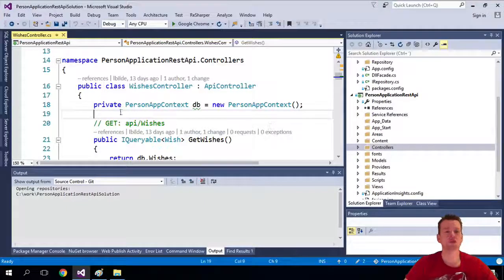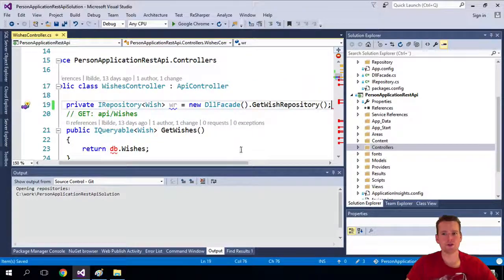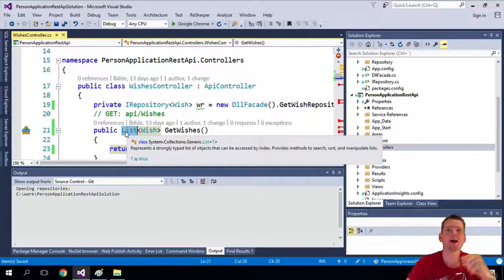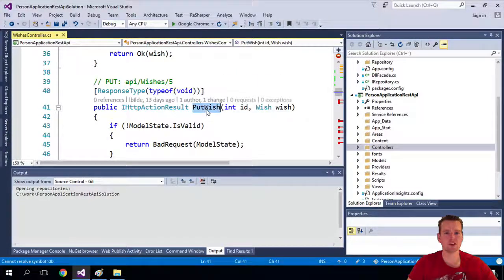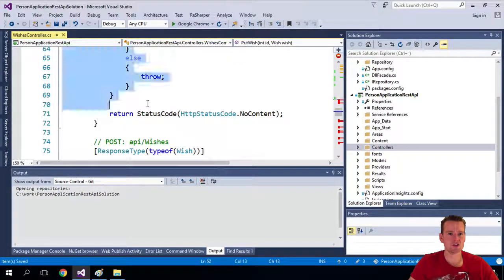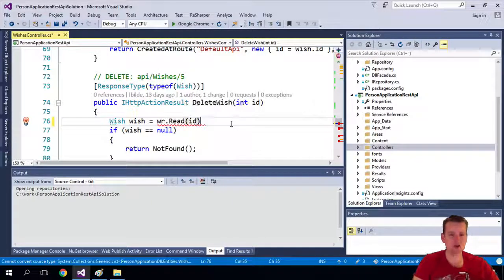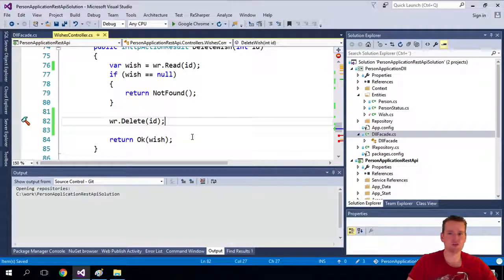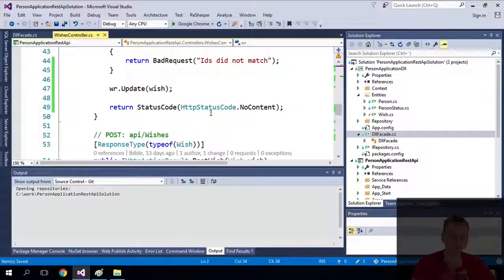Make controller use IRepository instead of DBContext